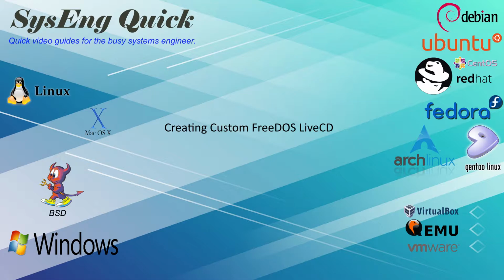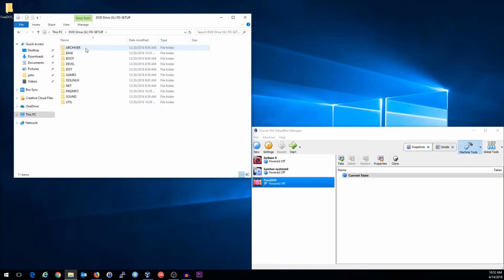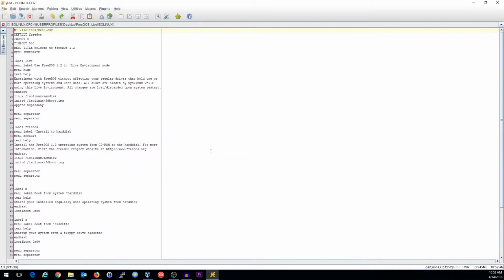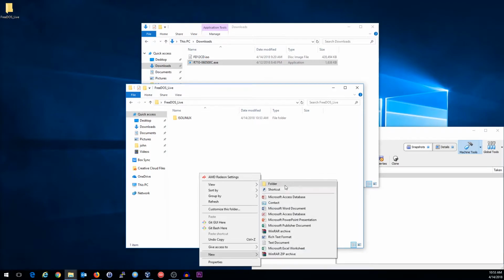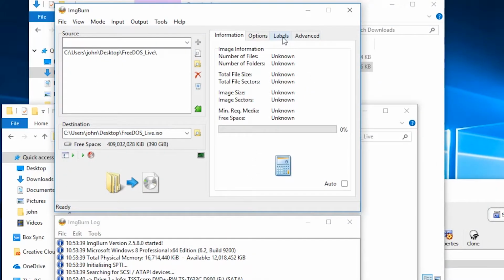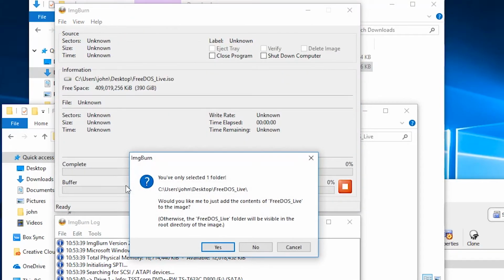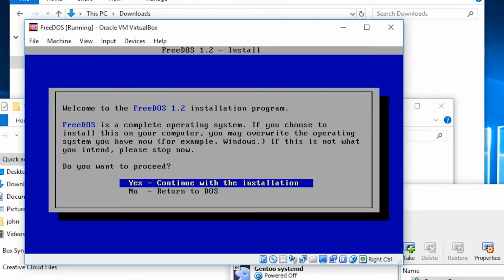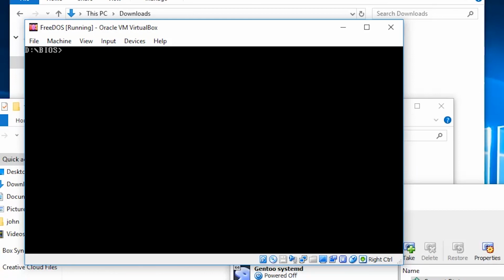Creating a Custom FreeDOS LiveCD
How to build a custom FreeDOS disc in Windows using ImgBurn.